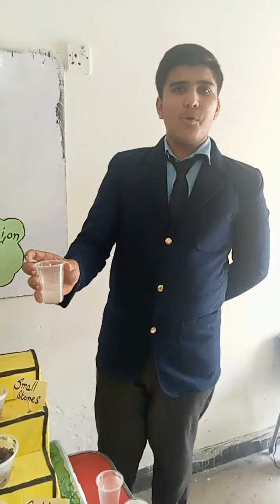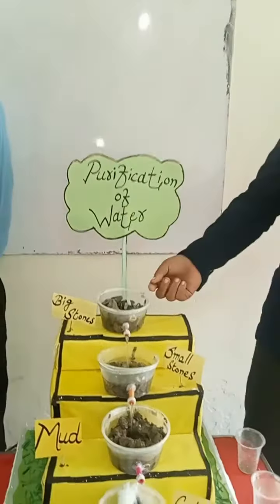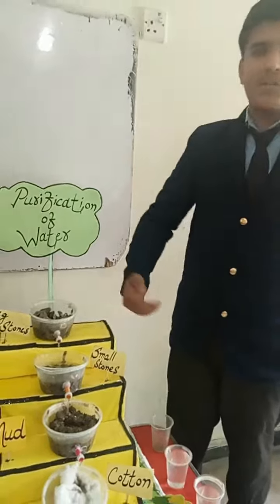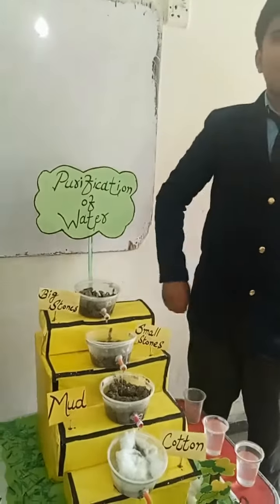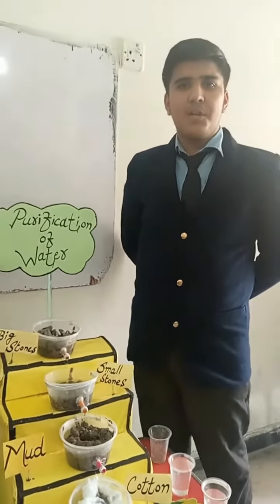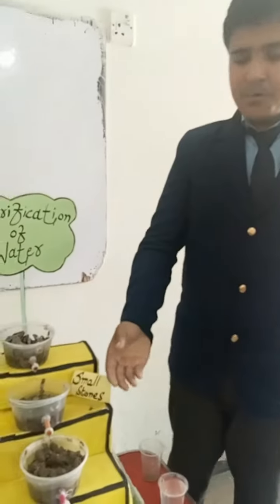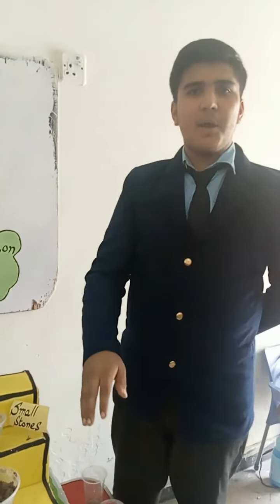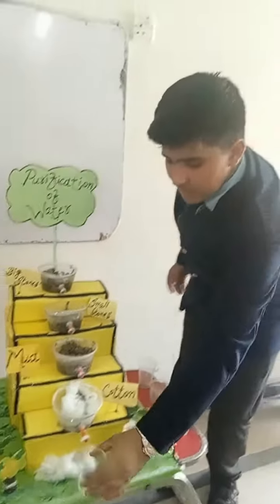Water Purification Working Model | Science Project Ideas | Easy science experiments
Water Purification Working Model | Inspire Science Project Ideas | Easy science experiments | Water Filter Experiment | How To Filter Dirty Water

In this video, I will make and show you Water Purification Working Model or Simple water filter and you can learn, how water can be filter. This working model will be best science project or Science Project Ideas for Science Exhibition. You can make this modem for your school projects and win 1st Prize.

Topic Covered:
water purification model
water purification working model
water purifier working model for science exhibition
water purification plant working model
water purification
water purification system project
water purification project work
water purification experiment
water purification class 9
water purification process
water treatment working model
water filter working
wastewater management model
waste management model making
How To Make Waste water Treatment Plant Model
waste water treatment plant
school project ideas easy
school project
school project ideas
simple science experiments
simple science experiments at home
simple science experiments at home with explanation
simple science experiments at home in hindi
simple science experiments at home for preschoolers
simple science experiments at home ks2
easy science experiments at home with household items
easy science experiments at home in tamil
cool simple science experiments at home
3 Cool Science Projects For School Students
science project ideas for class 10
science project ideas for class 7
science project ideas for kids
science project ideas for class 9
science project ideas for class 8
science project ideas for class 6
science project ideas for class 5
science project ideas for class 3
science project ideas for 4th graders
science project ideas in hindi
best science project
science project ideas for class 2
simple school science projects
school science project ideas
science projects car
science projects hindi
science experiments for science fair
science experiments in telugu
science experiments in tamil
science experiments to do at home
science exhibition model
science exhibition easy
science projects for school exhibition
easy science projects easy
science project for school students
science model easy hindi
awesome science project ideas simple
science experiments simple school project ideas
project ideas for science exhibition
science project for class 9
how to make science projects for school
how to make science model